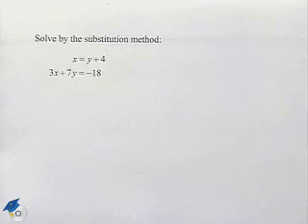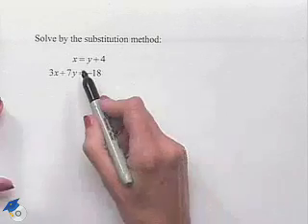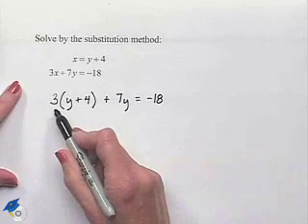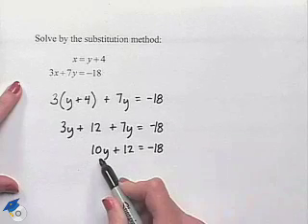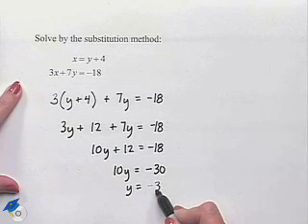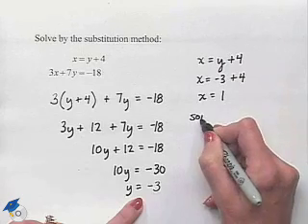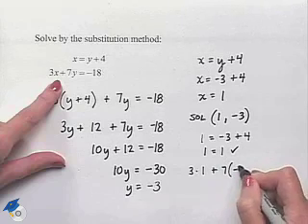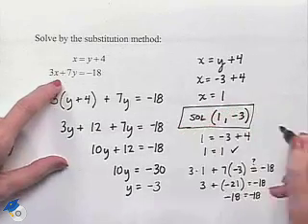Blitzer Thinking Mathematically Ch 7 Ex 12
A professor solves a linear system by the substitution method.